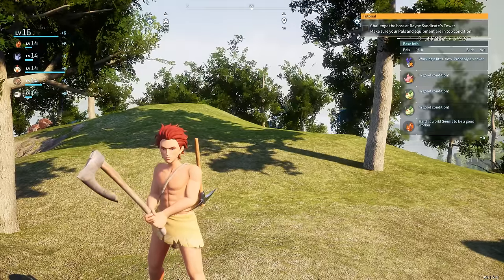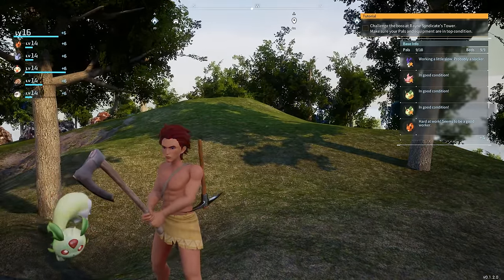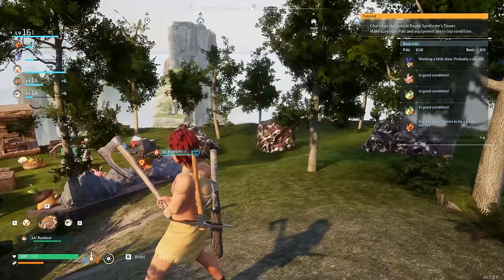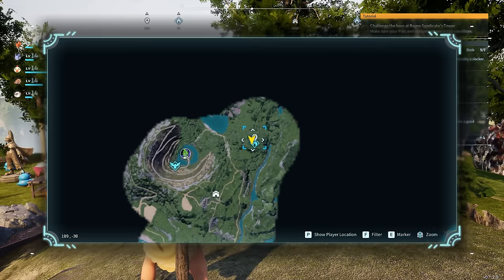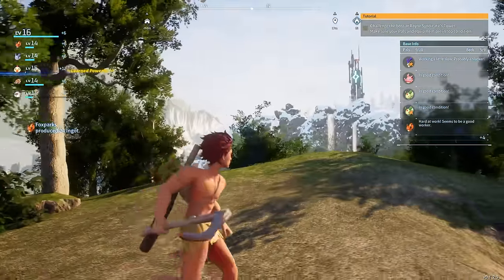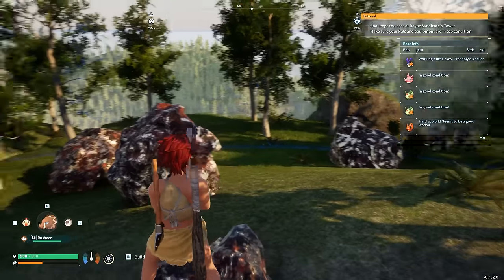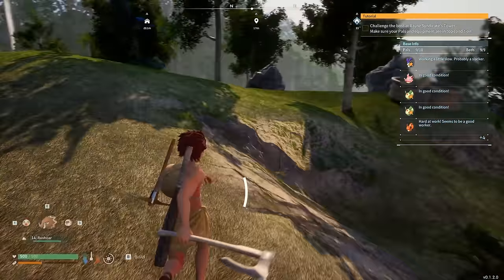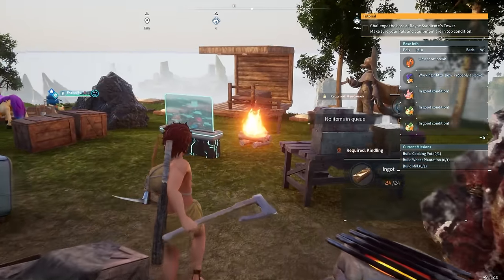This Is The BEST ORE And COAL Base Spot In PALWORLD!!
Hi everyone today I show you the best location for a base to mine coal and ore in Palworld!!

Social Media!